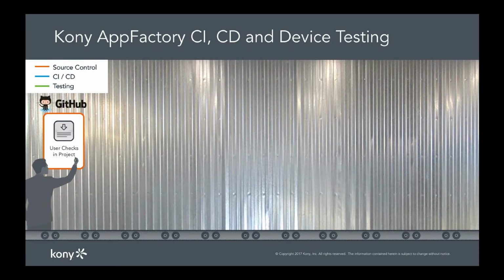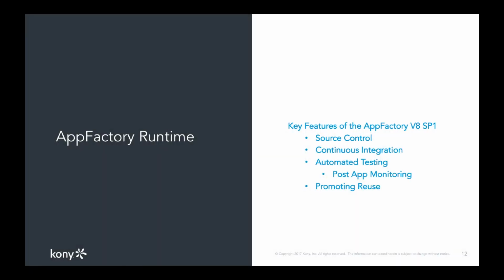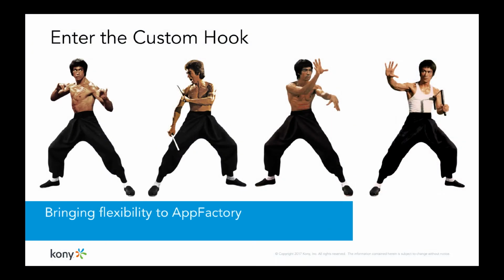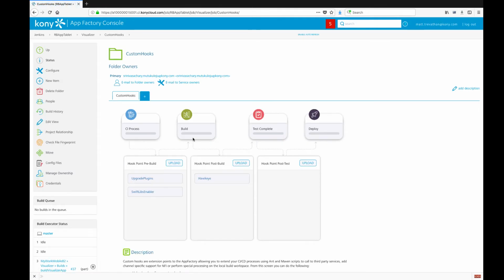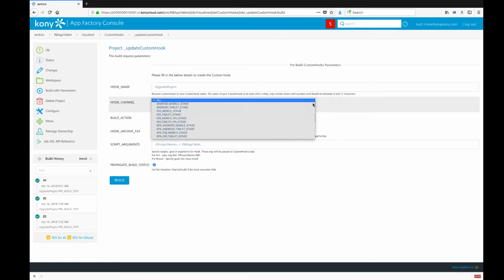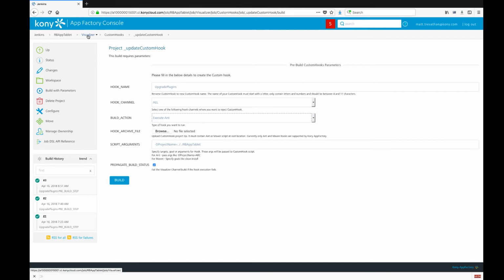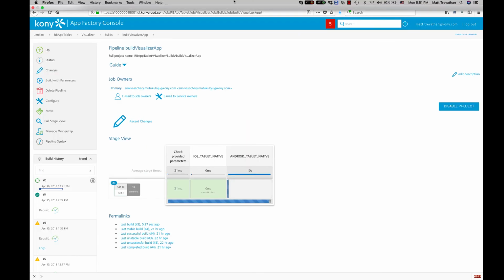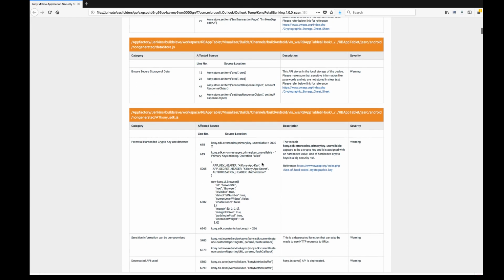Custom Hooks in App Factory